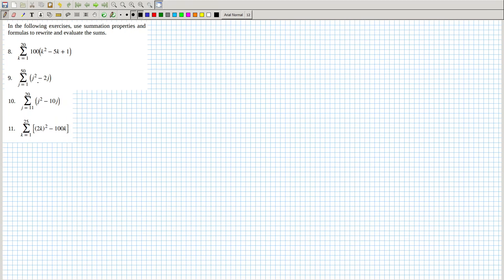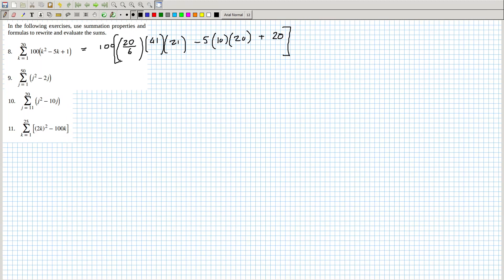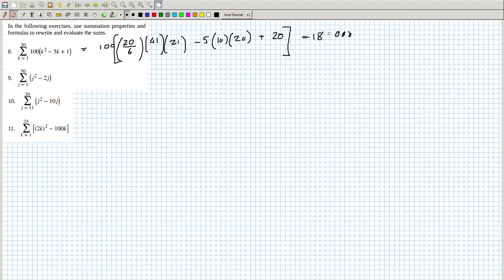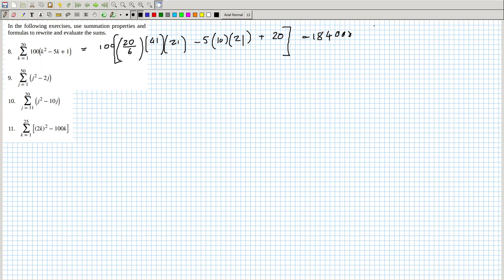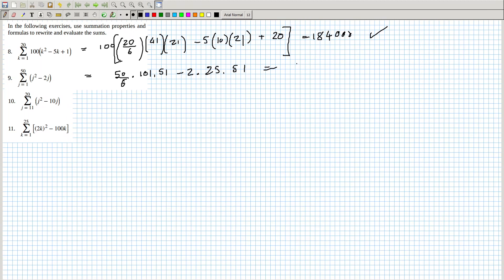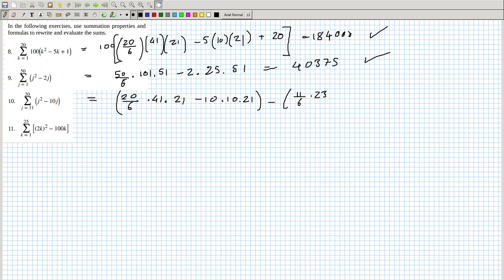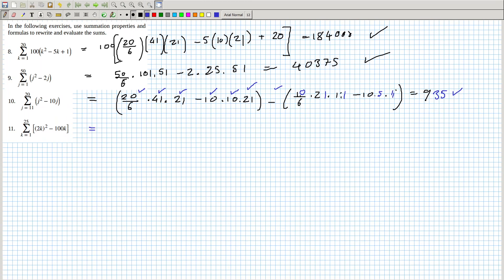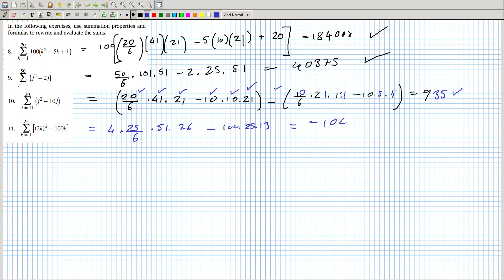Openstax Calculus Volume 1 Exercise 5 1 Questions 8 to 11